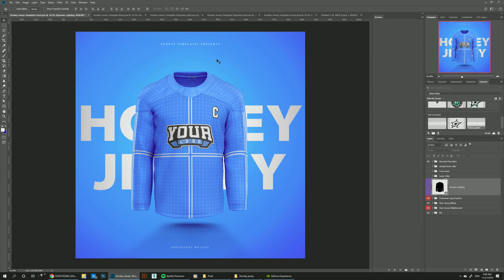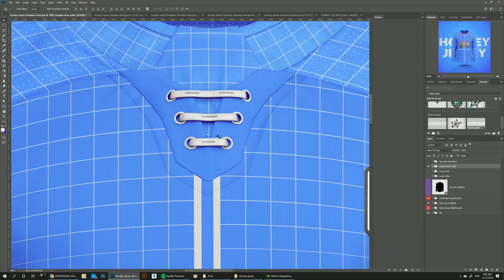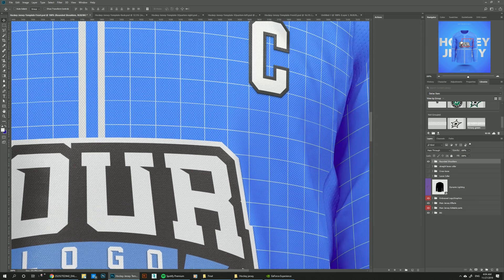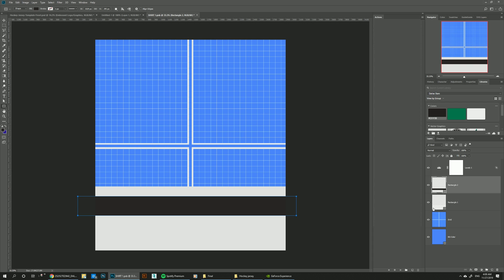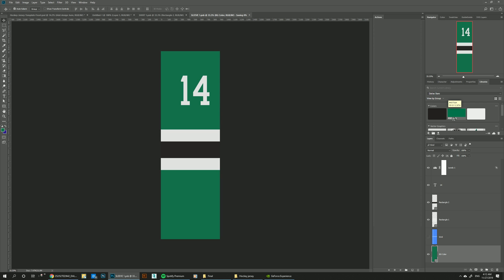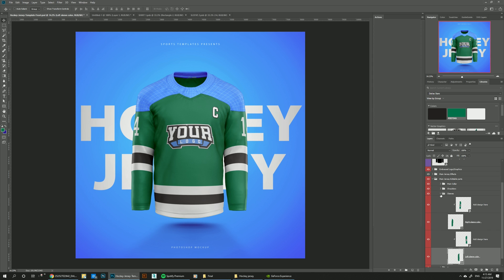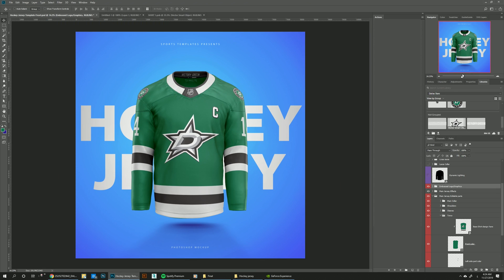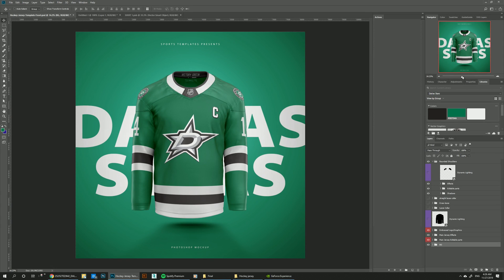Adidas Adizero Hockey Jersey photoshop template tutorial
Based on the revolutionary Adidas Adizero Hockey Jersey, This template comes with All the details and customizability, featuring 4 different mockup styles and 2 shoulder design options.  Our template includes 4 neatly organized Photoshop files in 8k resolution ready for you to use for both personal and professional projects.